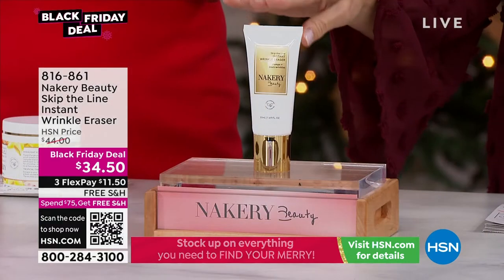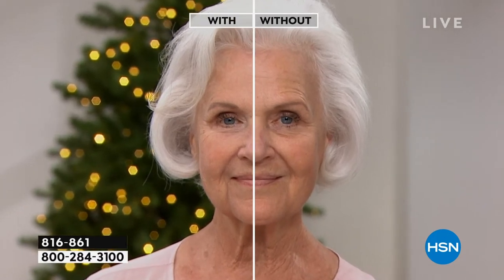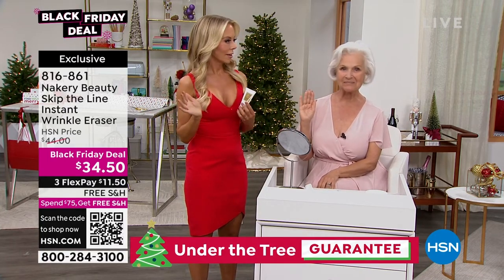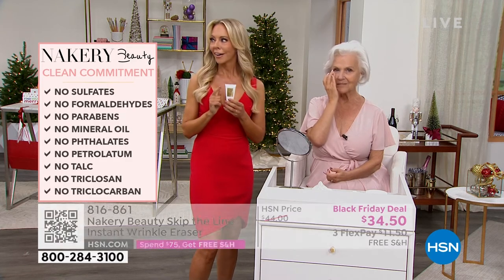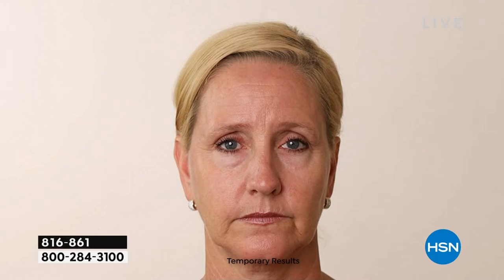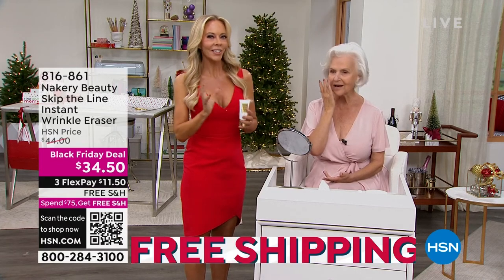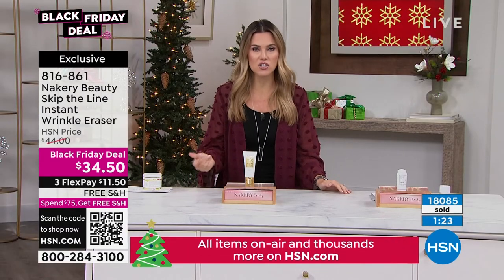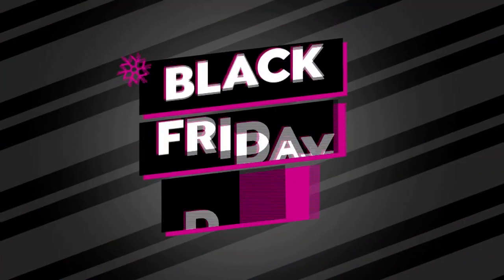Nakery Beauty Skip the Line Instant Wrinkle Eraser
A targeted beauty treatment that Improves the appearance of lines and wrinkles temporarily and with continued use.

    1.69 fl. oz. Skip the Line Instant Wrinkle Eraser

    Powerful, encapsulated ingredients such as retinol and commiphora extract blend with hyaluronic acid to blur and plump up skin's appearance while improving the look of fine lines and wrinkles, instantly and with continued use
    Provides a blurring effect to temporarily improve the look of skin and temporarily blurs the look of wrinkles
    Contains antioxidants that may help fight against free radical aggressors
    Helps plump the look of skin, temporarily and with continued use
    Hydrates skin, temporarily and with continued use

    Shake well before application. Apply a small pea size amount onto fingertip and blend smoothly on the face. Allow product to set for up to one minute prior to makeup application. Can be worn all day or overnight.